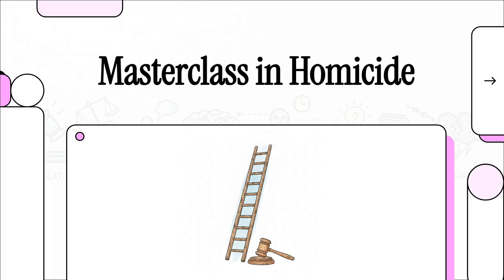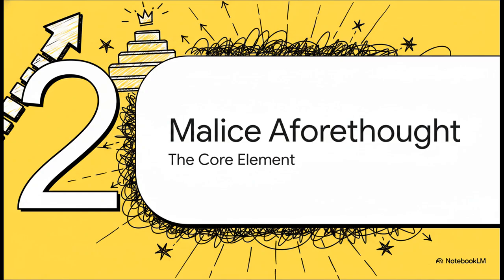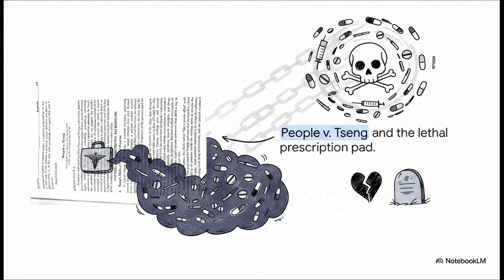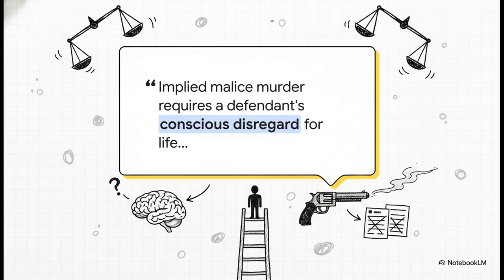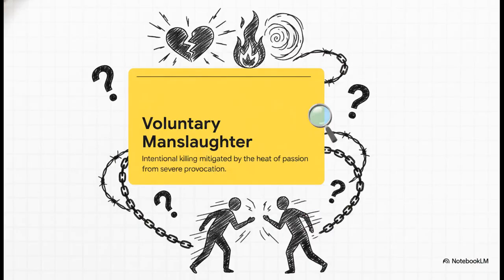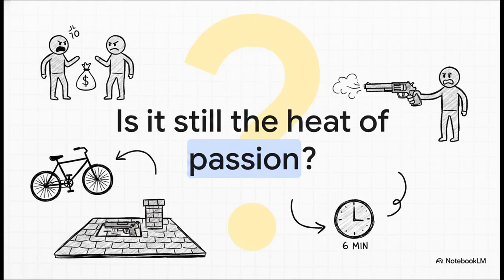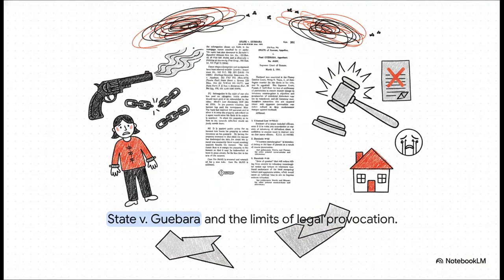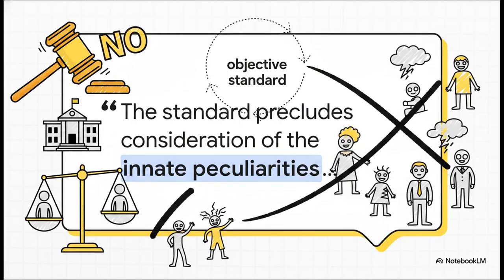Masterclass in Homicide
A practical masterclass on homicide law, covering key legal concepts, case analysis, and courtroom strategy. This video is designed for law students, practitioners, and anyone interested in criminal law.